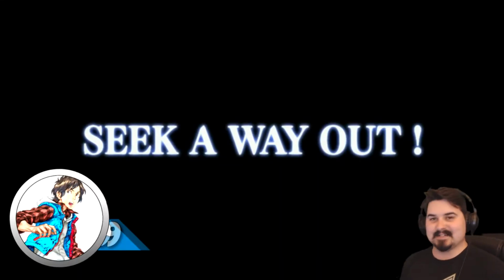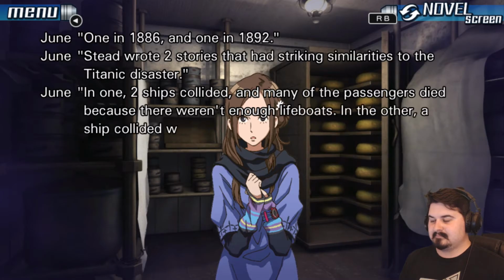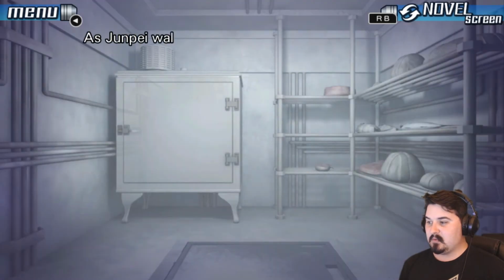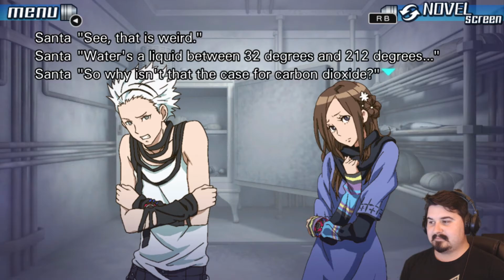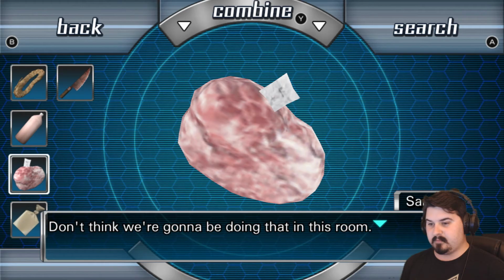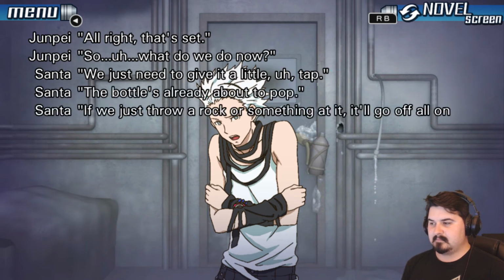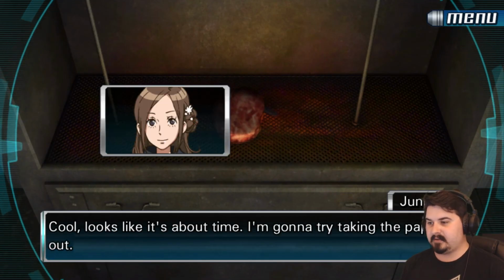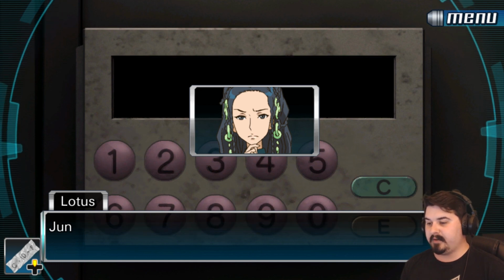DYING FROZEN SOLID??? - Zero Escape: 9 Hours, 9 Persons, 9 Doors Let's Play Part 5 (Blind)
You are Junpei, a college student in Japan. You wake up suddenly on a ship with a wristwatch on your arm with a Number 5 displayed on it. As you roam and explore the ship that you are on, you find 8 other people with you. You all have been invited to play the Nonary Game, a terrifying game where your life is on the line! Will you be able to escape the ship? Can you learn how to play the game that Zero puts you through? What difficult choices will you make. Its all decided...in the Nonary game! Enjoy! ;D

This series is uploaded every Monday, Wednesday & Friday

^This is real, this isn't some joke. Its an actual link. It may not be long, but its still impressive ;^)

Send to:
Thamriyell @